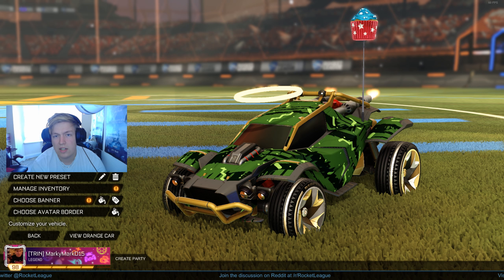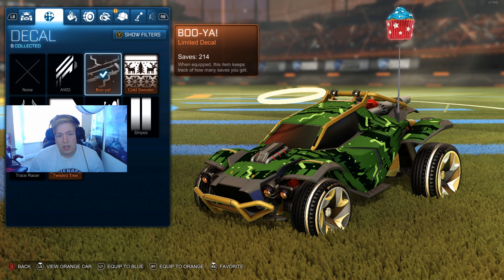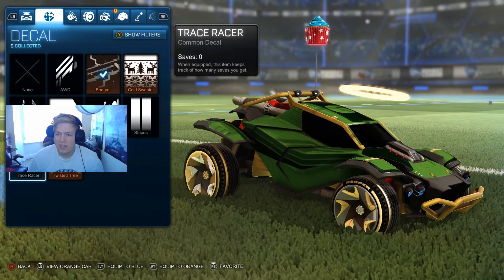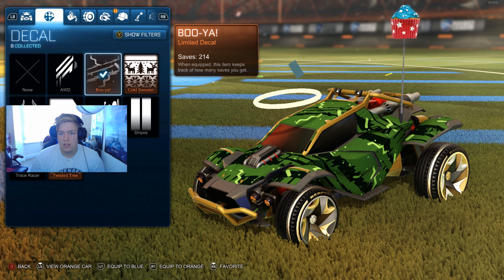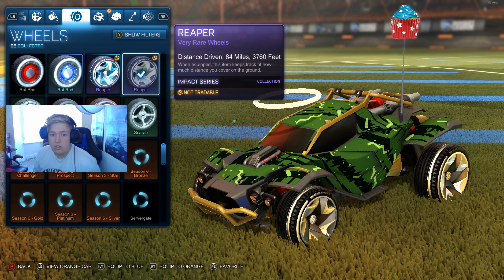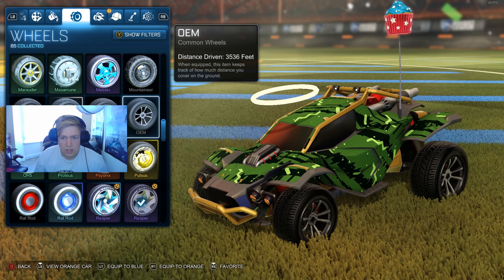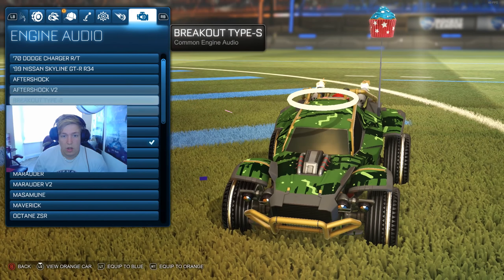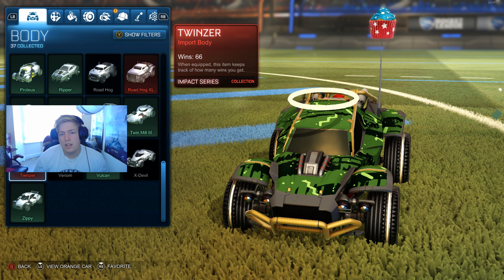The best car in Rocket League? - Twinzer review and overview is it worth it?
Twinzer is a Battle-Car released on May 29, 2018. It can only be obtained from the Impact Crate, and is classed as "Import".
Its design is based on the popular Octane and a buggy. However, it's different in that its engine is on the front and it doesn't have a spoiler.

SOCIAL LINKS!

COMPUTER SPECS!
-HyperX FURY Series 16GB (4x 4GB)
-Windows 10
-850 EVO SSD
-NZXT h440